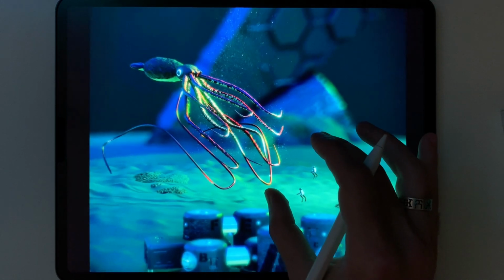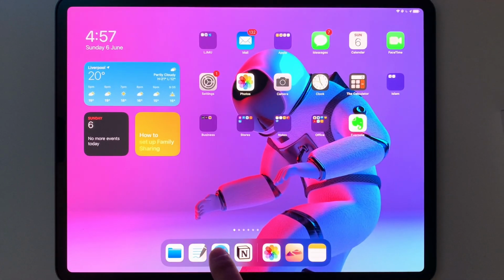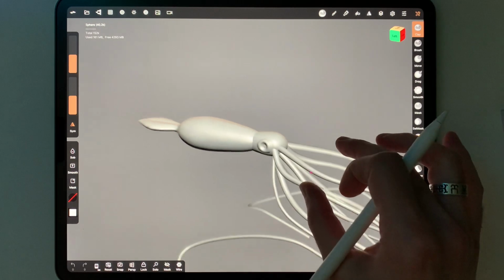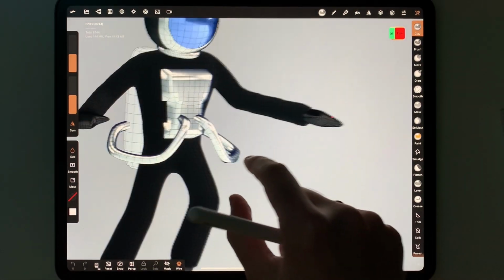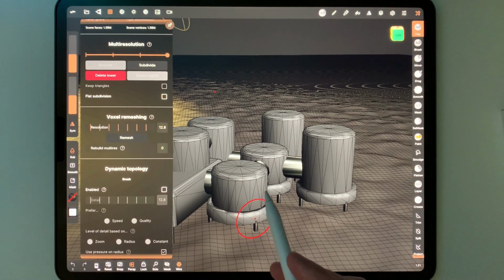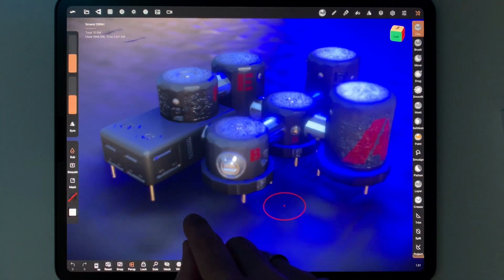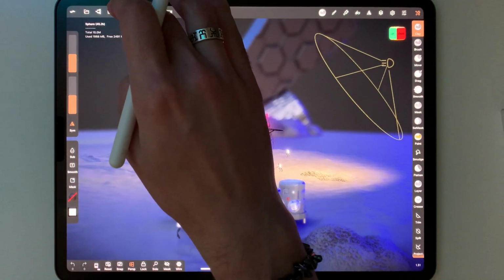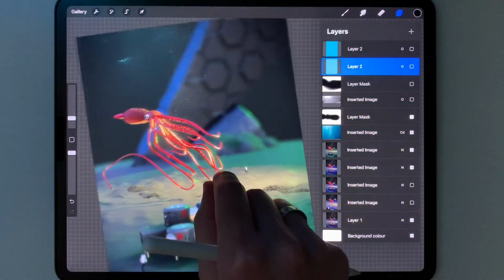Nomad Sculpt - Behind The Scenes - Deep Sea Within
In this tutorial, I take you in a journey to reveal and to demonstrate the workflow and the process behind creating one of my artwork “Deep Sea Within”. I demonstrate the inspiration, the sculpting and modelling of each element on Nomad Sculpt and Shapr3D apps, setting up the lighting, the composition and the photo post-processing in Procreate. The objective is to inspire you and allow you to use different apps creatively to create your own pieces.

If you want to use the same brushes I have used in all of my tutorials so far, find them below. Keep in mind they are not HQ: